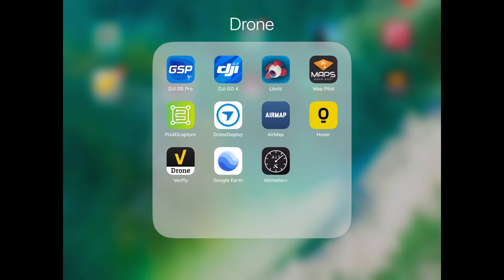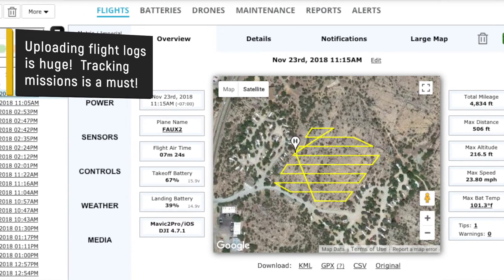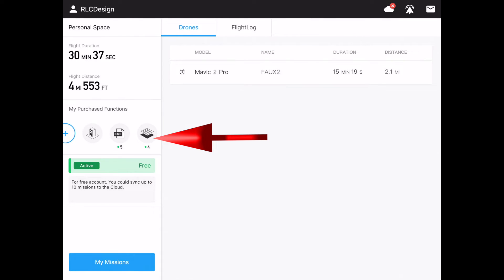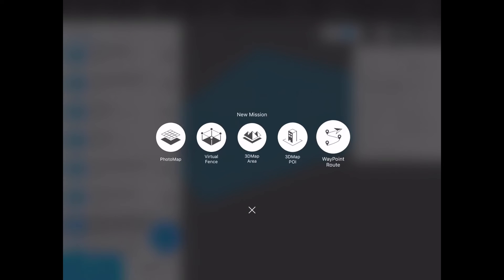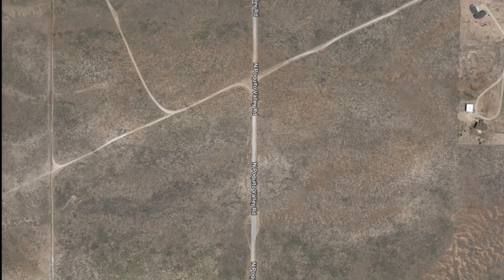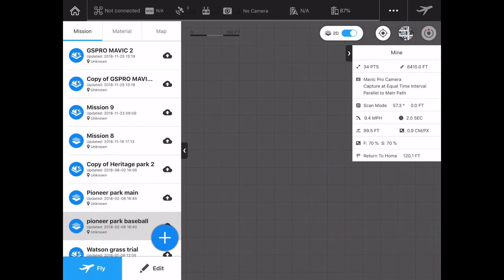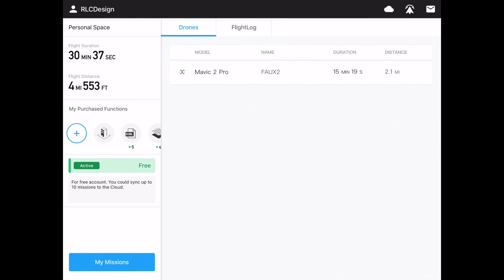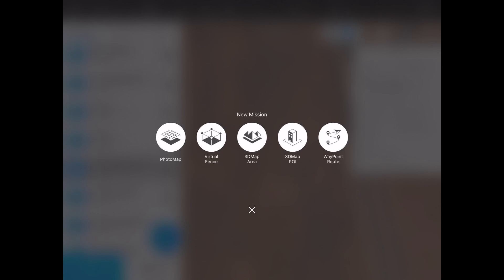DJI Ground Station Pro 2.0 - Part 2 of GS Pro Review for drone models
“Beginners DJI Ground Station Pro” class launched on July 25th, 2020.  If you’re interested in capturing data for 2D & 3D Models with an iPad this is the course for you!

Today's post takes a closer look at the DJI Ground Station Pro interface changes.  Version 2.0 has brought several great changes including flight logs!  While I couldn't get auto-sync to work, I could still get the flight logs uploaded manually.  I also talk about where DJI GS Pro might fit in your workflow.

This is the "boring episode."  No flight or time in the field, just looking at GS Pro itself.  On part 3 we'll actually go out and plan a mission with Ground Station Pro, and fly that mission with a Mavic 2 Pro to create a new 3D Model.  So if you're easily bored, skip to Part 3 when it's released.

Like the music tracks on this channel? The music here is always licensed through Soundstripe.